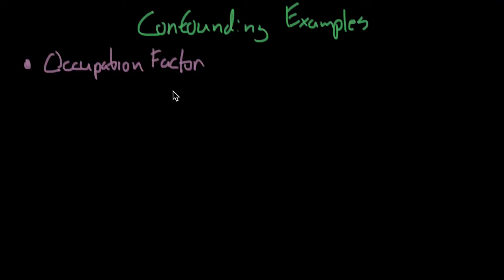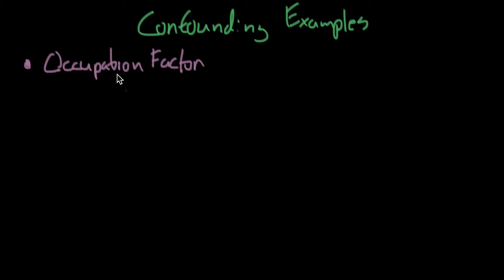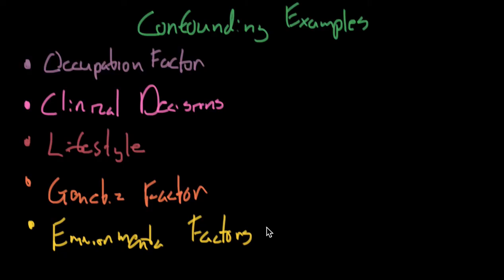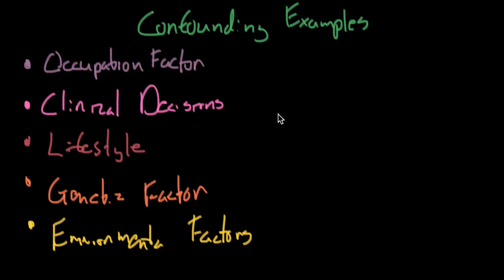Confounding Examples - Causal Inference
Today we explore real-life examples of confounding variables.